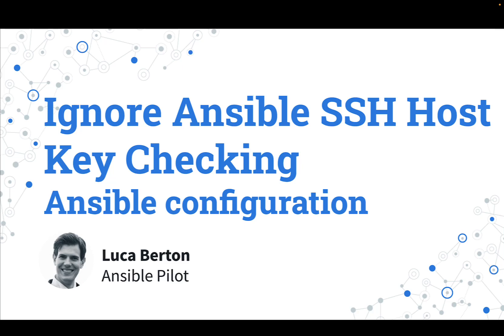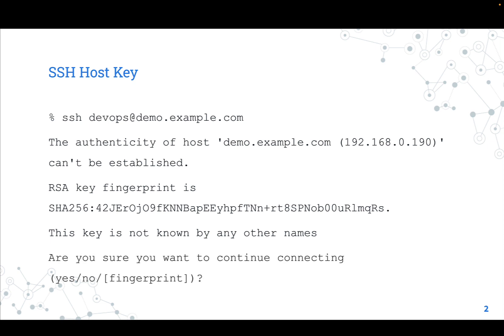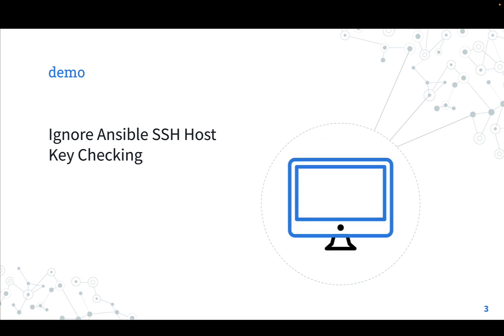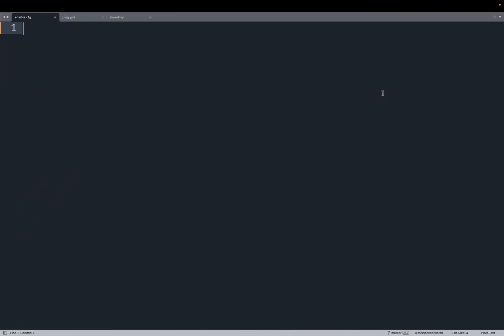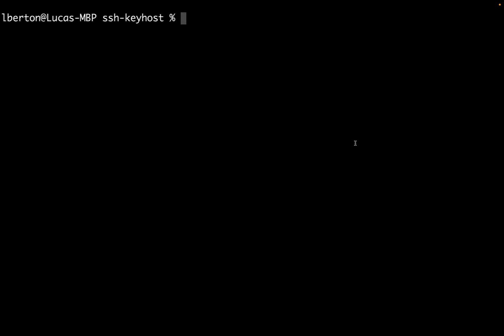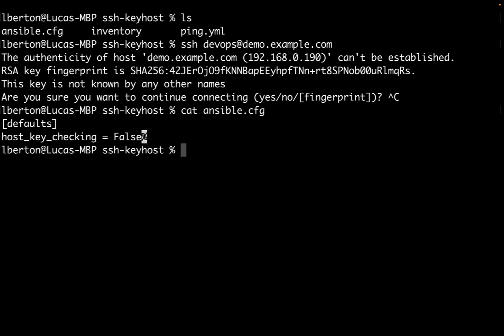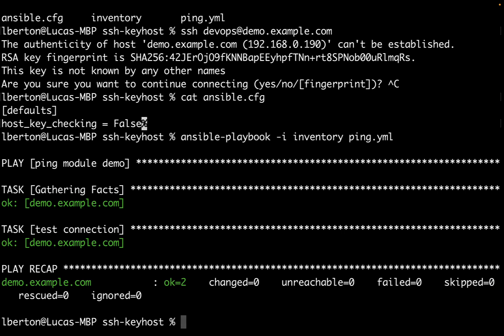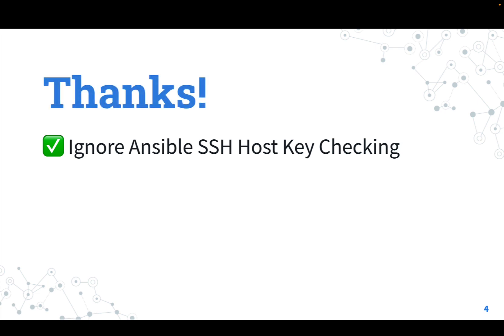Ignore Ansible SSH Host Key Checking - Ansible configuration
How to avoid the SSH Host Key checking at the beginning of every Ansible execution in our laboratory, CI/CD pipeline, or cloud computing provider.

200+ Automation Examples For Linux and Windows System Administrators and DevOps

200+ Automation Examples For Linux and Windows System Administrators and DevOps